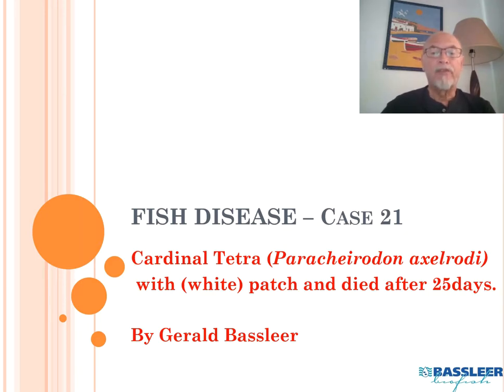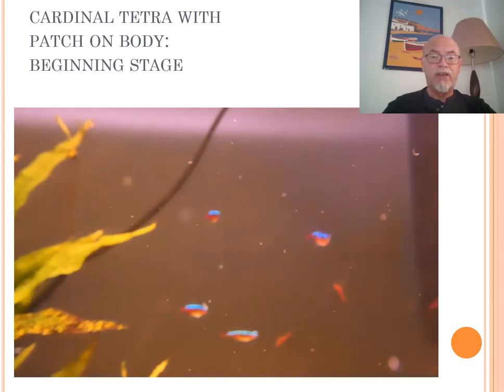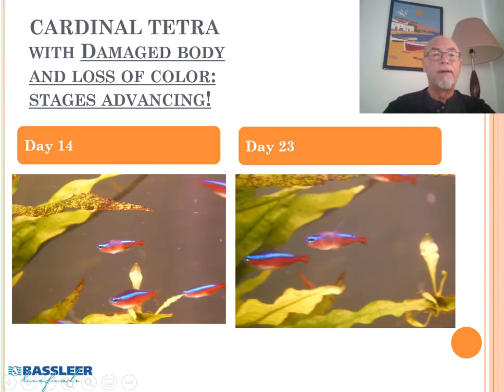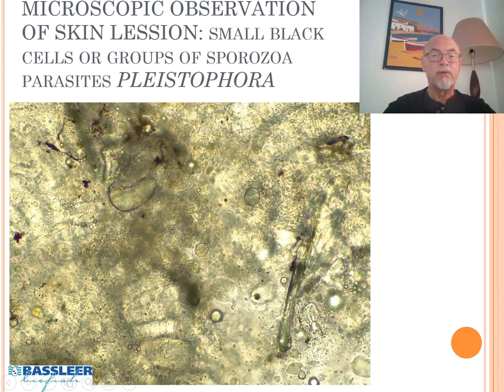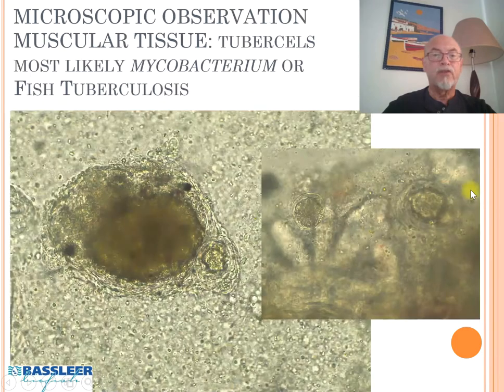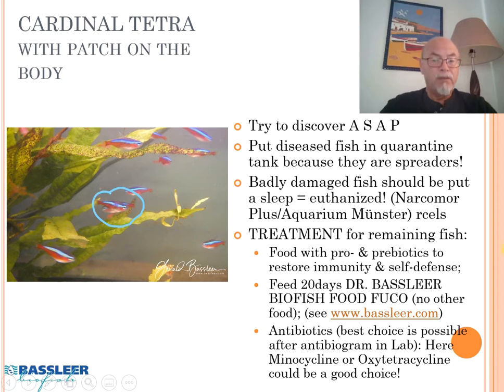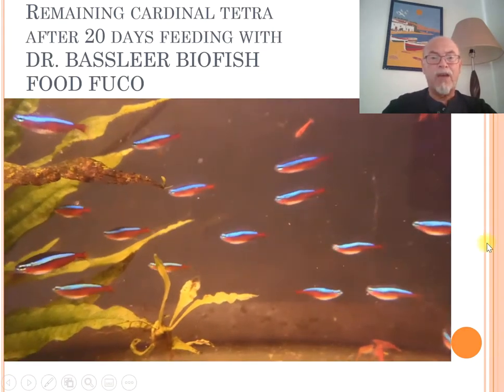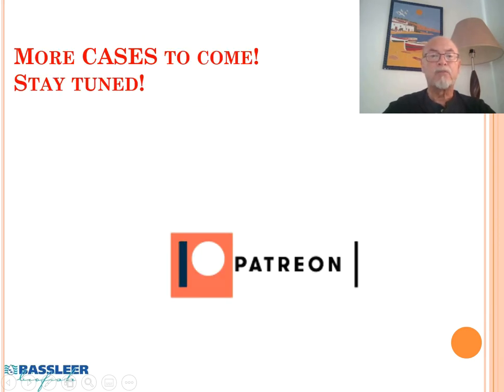Fish disease case nr. 21: Cardinal tetra, Paracheirodon axelrodi, with bacterial infection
In my recent (2021) research on fish diseases I have found often tankraised Cardinal tetra (Paracheirodon axelrodi) with discoloration, patches (sometimes necrotic) in the skin & muscular tissues. I will show the different stages of the disease and my microscopic observations. Also advice for treatment will be presented.